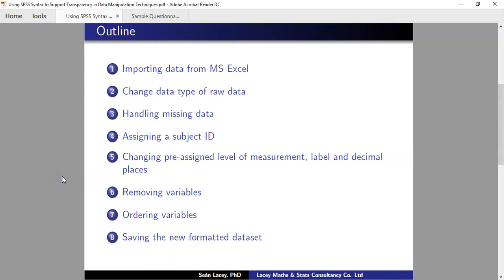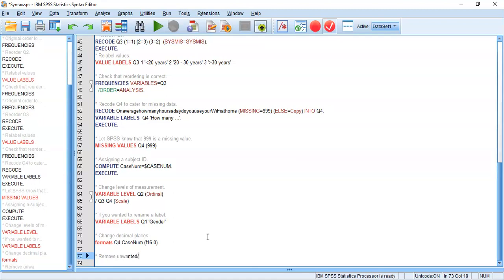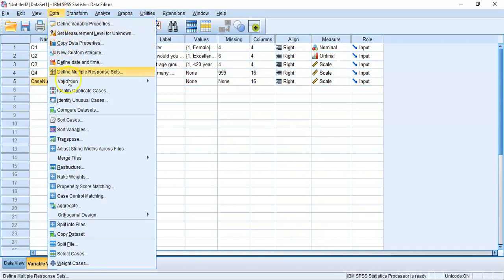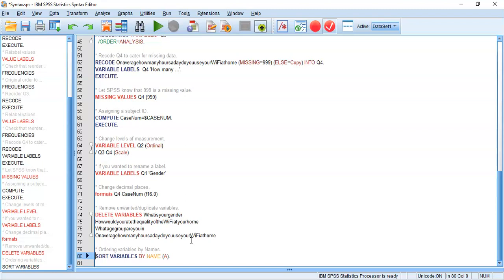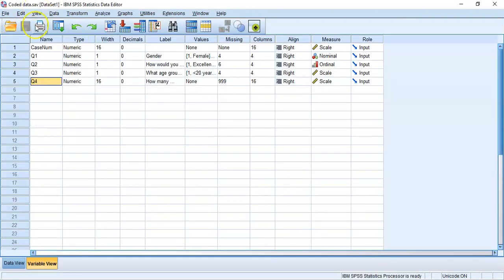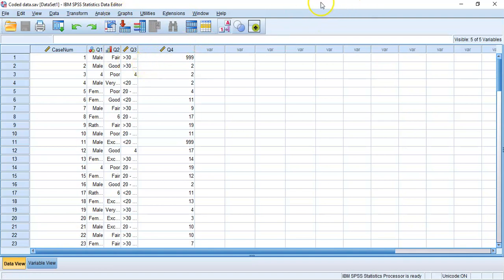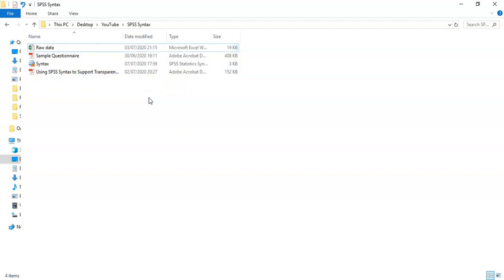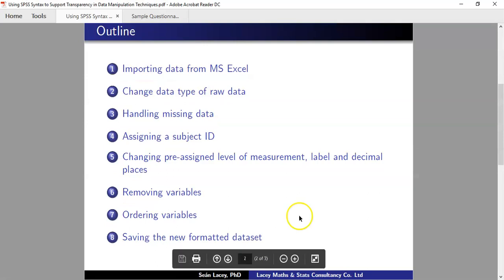SPSS syntax to delete and reorder variables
Introduction to using SPSS Syntax to Support Transparency in Data Manipulation (Part 4 of 4).

This video demonstrates how to use SPSS syntax to delete and reorder variables, along with saving a reformatted dataset.